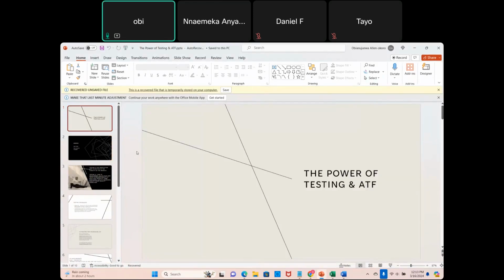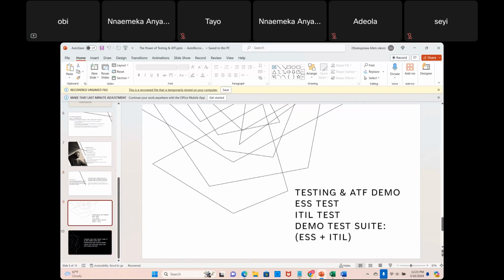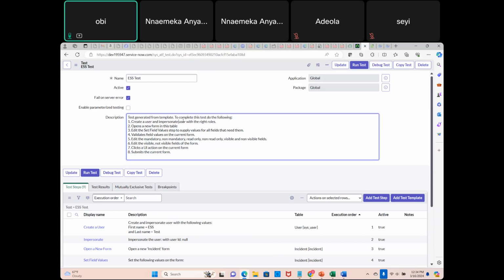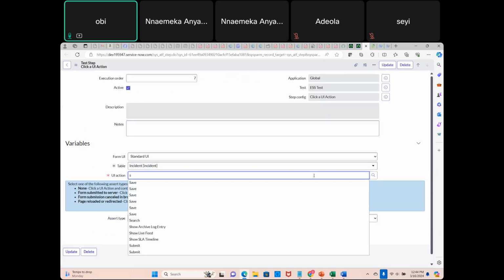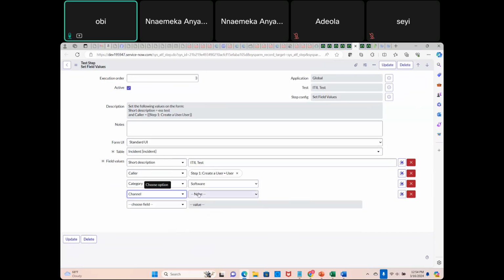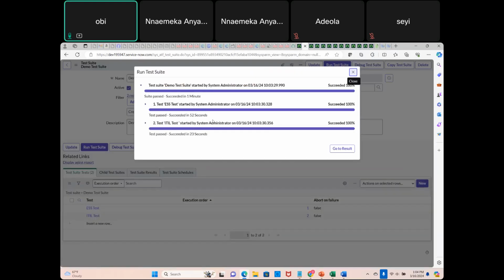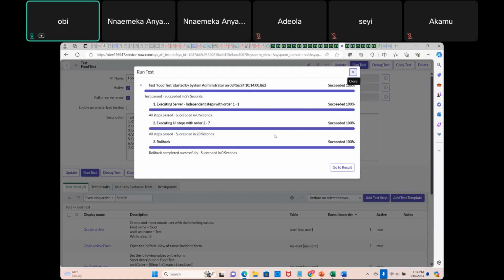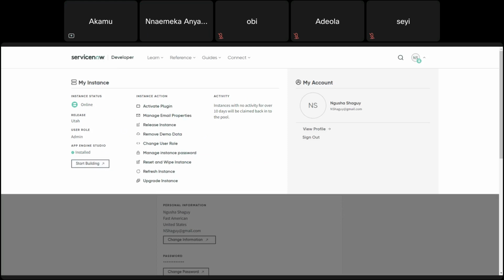ProductsApplications deep dive 20240316 1743 0324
Product deep dive March 24 - Testing and the Automated Test Framework ATF